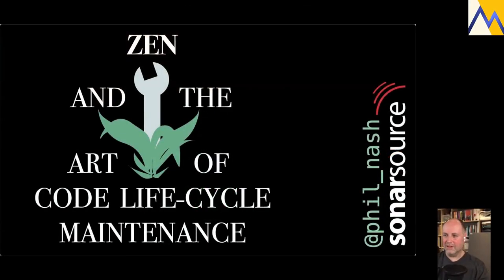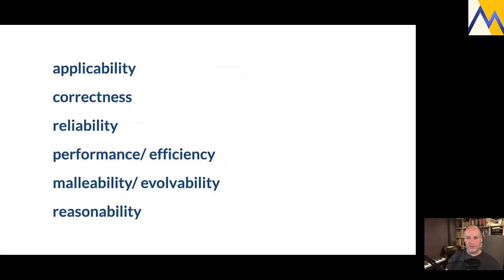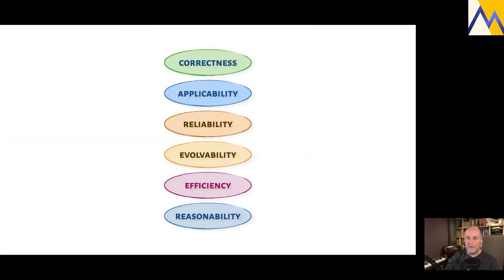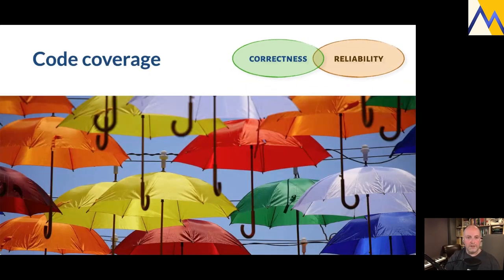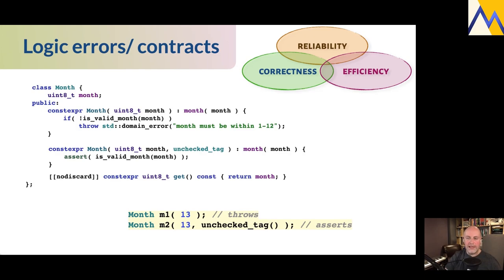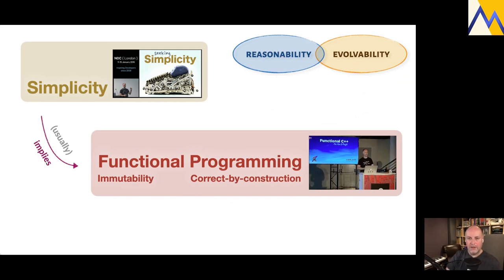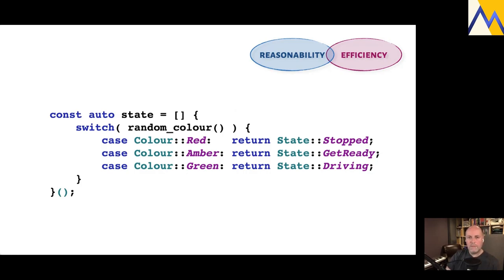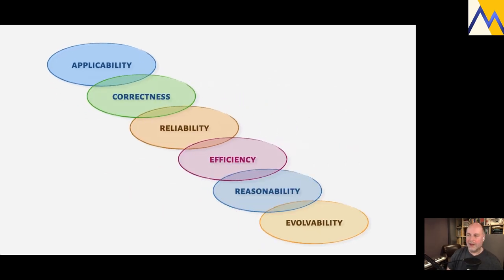[MUC++] Phil Nash - Zen and the Art of Code Lifestyle Maintenance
Robert Pirsig’s 1974 bestselling classic, “Zen and the Art of Motorcycle Maintenance” was not about Zen - or Motorcycles - although both made an appearance. The subtitle gives you more of an idea: “An Inquiry into Values” - but it was only later that the main concepts in the book, along with the sequel, “Lila” came to form part of “A Metaphysics of Quality”.

Quality, it turns out, is very hard to define. Software Quality is no different. When someone talks about software quality, what do they really mean? How do we measure it? How can we improve it? How do we know when we have it?

We have no shortage of incomplete candidates for these definitions. But over the years I’ve been working to establish what I think are the most important aspects of software quality, how they work together (and sometimes against each other) and how we need all of them (even if they sometimes come as a set).

In Pirsig’s semi-autobiographical novel, we are taken on a motorcycle journey from the east to west coasts of the USA. Our journey will take us through the territories of tests, types and static and dynamic static analysis - all with no mention of east or west const.